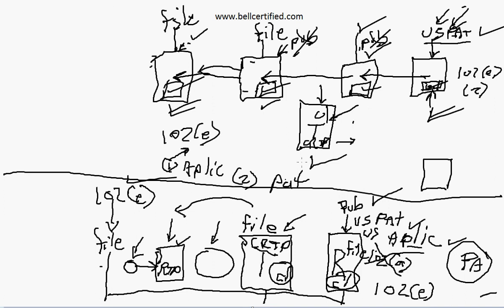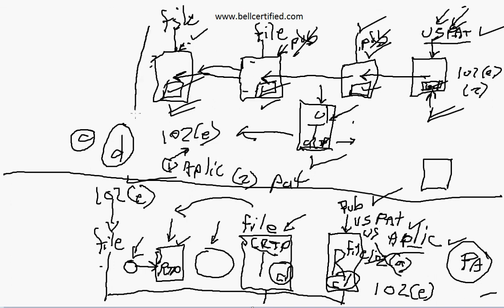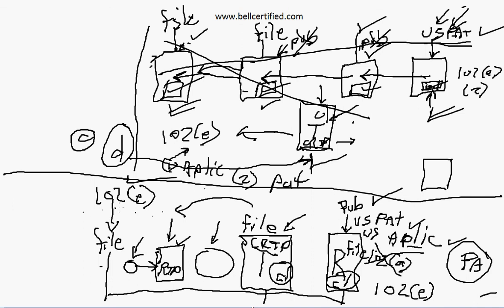Pre-AIA §102(e) Reference Chains.avi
Under 35 USC 102(e), an accused infringer can bridge through a family chain of patent references to an earlier filing date required to invalidate an asserted patent.  There must be support for the invalidating language in the earlier filed patent references.